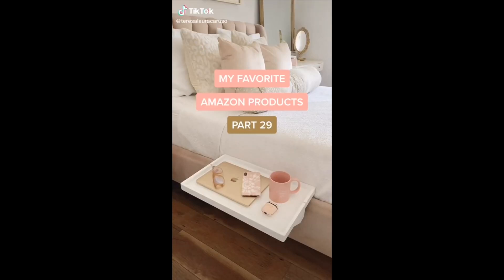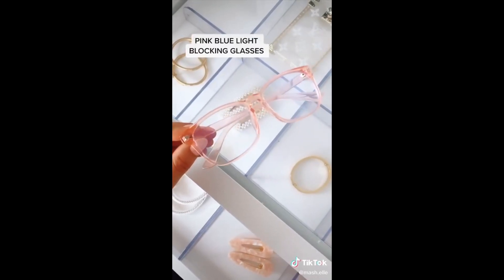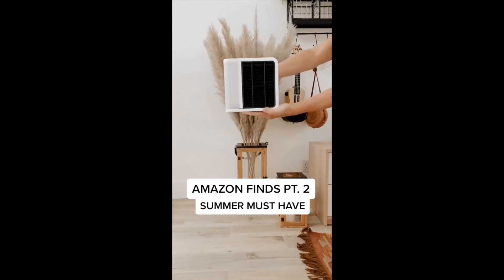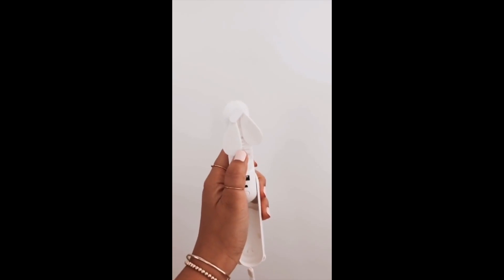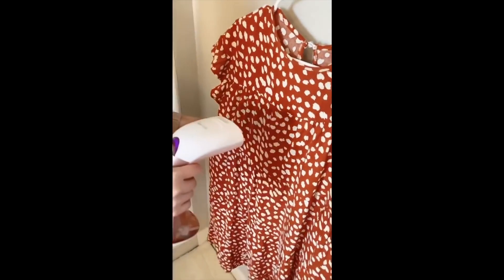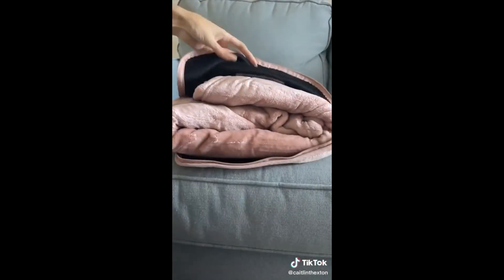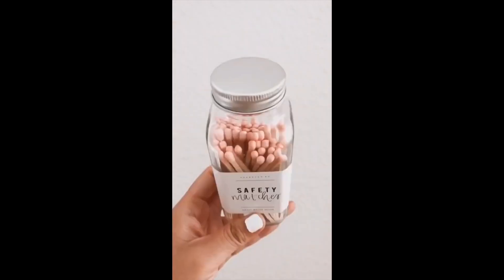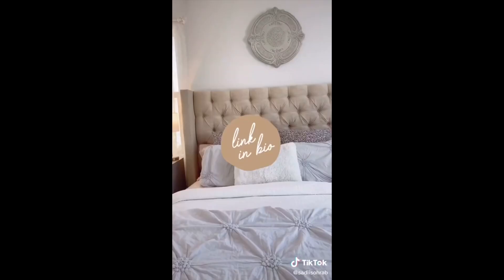TIKTOK AMAZON FINDS + MUST HAVE 4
☺︎ Links to all products are in the description below~ I did my best to find exact items, but if the exact item isn’t available, alternatives are listed. ☺️❣️

☺︎ PRODUCT LINKS ☺︎
Video #1 00:00 @teresalauracaruso
Gold Hooks
Bedside Shelf
Acrylic Drawer Dividers
Pink Bag Clips
Dog Plush Toy

Foldable Makeup Brush Holder
S Shape Hook
Apple Watch Band 1
Apple Watch Band 2
Apple Watch Charging Stand
No-bend Hair Clips
Alligator Clips

Acrylic Organizer
Pink Makeup Mirror
Cuticle Oil

Travel Makeup Case
Beer Shaped Glass
Fuzzy Slippers
Windex Electronic Wipes
LED Stripe Lights
Acrylic Weekly Calendar
Acrylic Rail
Eyelash Applicator

Video #5 01:05 @mash.elle
AirPods Case
Blue Light Glasses
Dermablend Glow Creator
Lipstick Organizer (alternative)
Leopard Print Notebook

Video #6 02:03 @caitlinthexton
Salt Rock Lamp
Pill Organizer

Video #7 02:39 @gracefulmommy
Personal Air Cooler

Mini Vacuum
Remote Control Holder

Wooden Spoons

Phone Sanitizer
Mini Fan

Bathtub Caddy
Cleaning Brush
Storage Bins
Pink Trash Bin
Mini Dustpan Set (alternative)
Tangle Brush

Body Scrubber
Acrylic Panel
Wine Glasses
Hair Tool Organizer
Lip Mask
Gold Towel Rack

Travel Makeup Case
Electric Trimmer

Video #14 05:16
Portable Steamer (alternatives):

Video #15 05:26
Dead Sea Mud Mask
AirPods Case

Pink Tupperware
Waves Book
Verb Ghost Oil
Knotted Headbands

Video #17 06:27 @caitlinthexton
Travel Pillow + Blanket Set
MacBook Cover

Video #18 06:52 @heymrsgoodwin
Pink Humidifier
Donut Stand
Travel Lint Roller
AirPod Ear Hooks
Charging Station
Lap Desk

Keychain Alarm

Portable Phone Stand

Video #22 08:17 @sadiisohrab
Night Carafe

Video #23 08:34 @sadiisohrab
Cloud Key Holder

Video #24 08:53 @sadiisohrab
Bamboo Charcoal

Video #25 09:24 @annierosenelson
Ice Roller
Weighted Blanket
Moleskin Notebooks
Gel Pillow

Video #26 09:39 @bymichellelei
Bluetooth Keyboard
Wick Trimmer
Electric Lighter
Cable Organizers